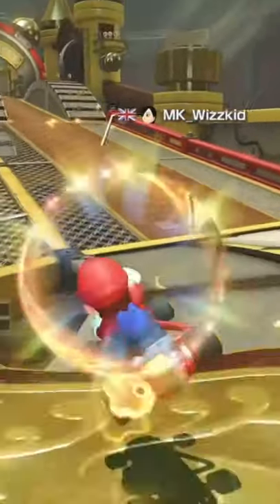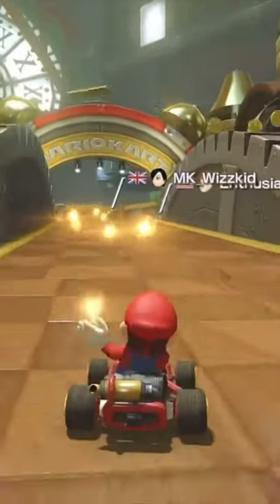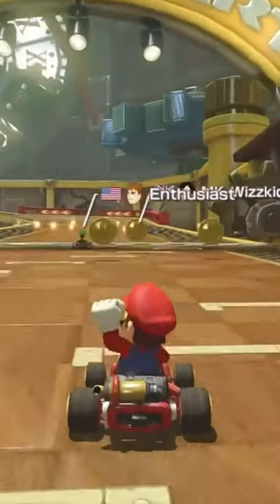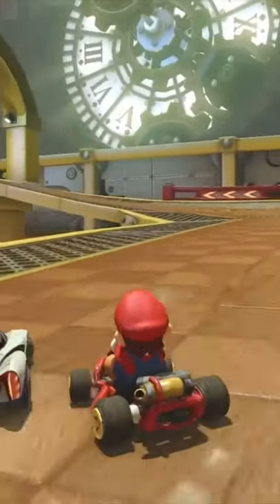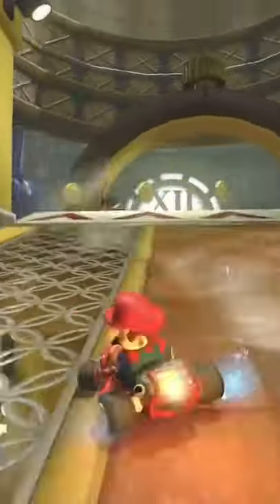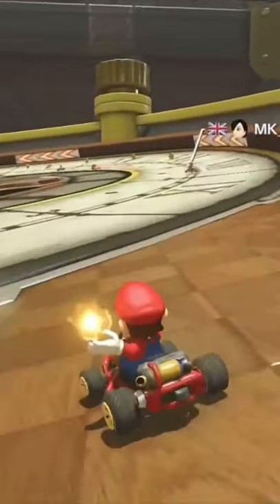Fire Flower Tips In Mario Kart 8 Deluxe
Quick tips for using the Fire Flower in Mario Kart 8 Deluxe